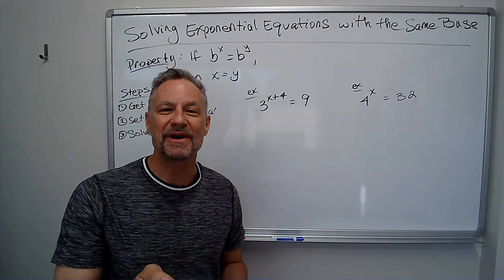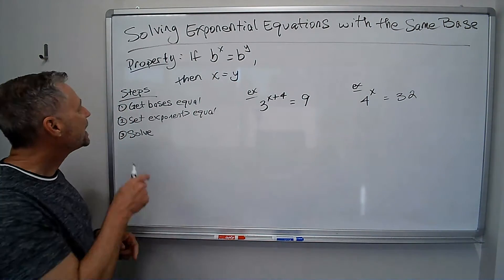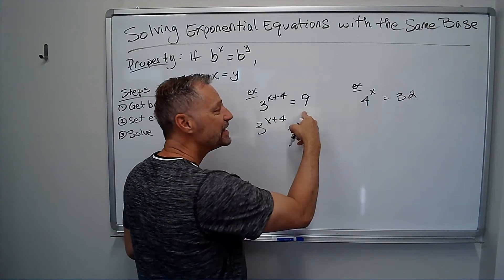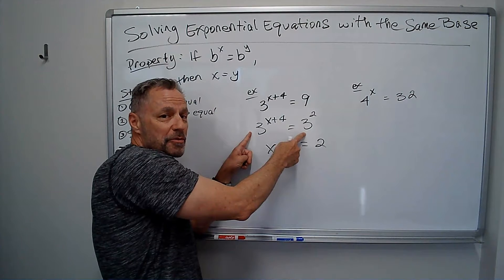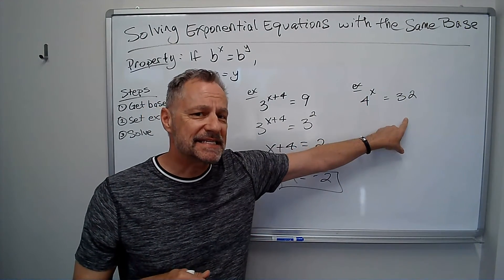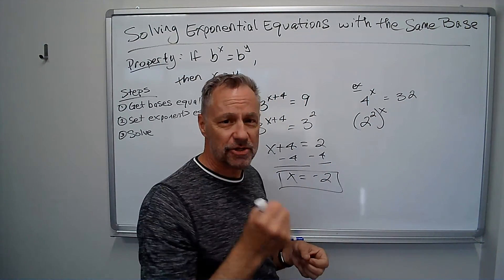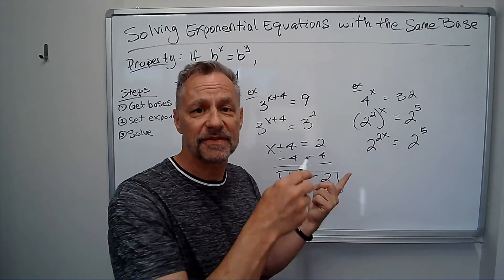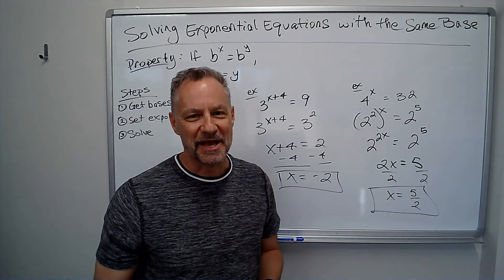Solving Exponential Equations with the Same Base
How do I solve exponential equations that have the same base? Here are the basic steps:

1. Get both sides of the equation to have the same base.
2. Set the exponents equal to each other (using the property that says if two sides of the equation are equal and they have the same base, the exponents must also be equal).
3. Solve the remaining equation.

In this quick video, the concept is explained and example problems are worked out to make the process fast, easy, and as understandable as possible.